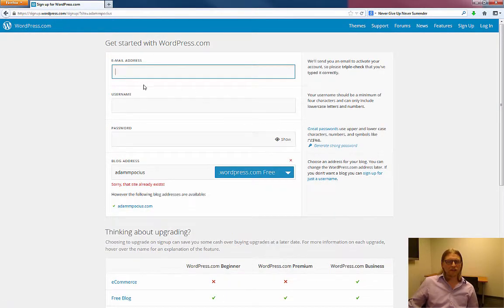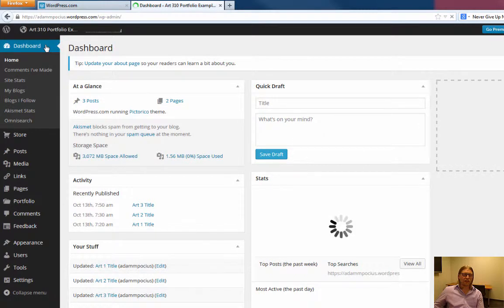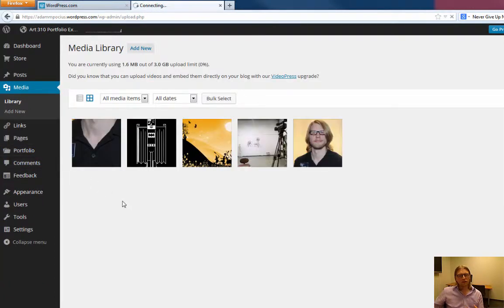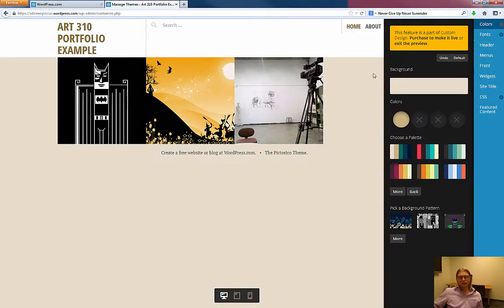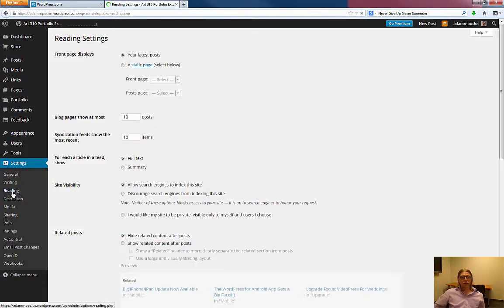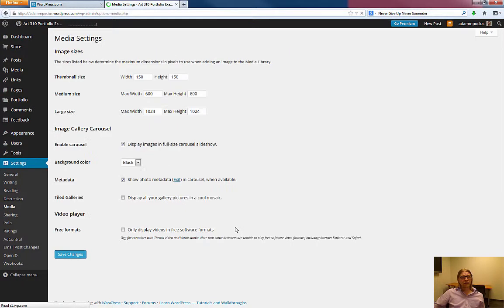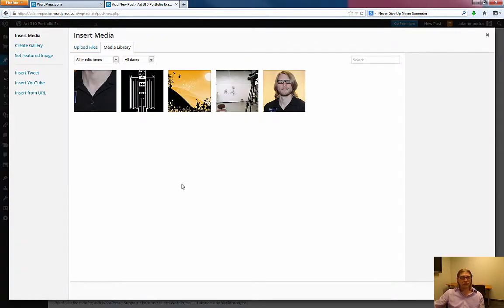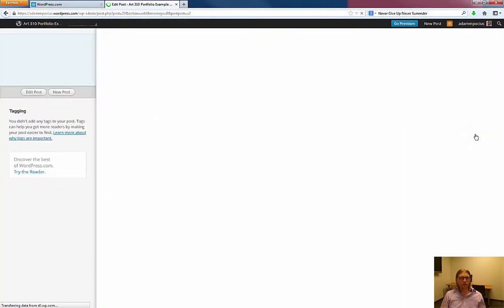Wordpress Art Portfolio [Art 310]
LARC 219